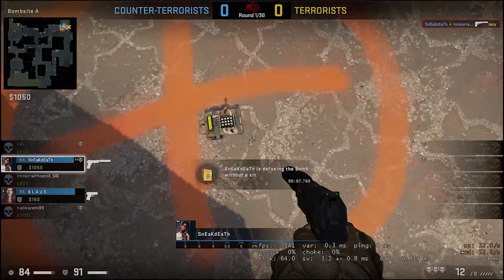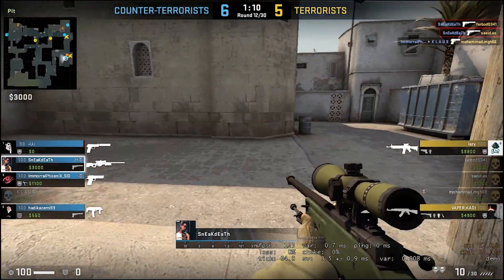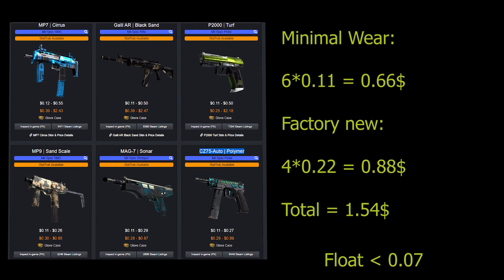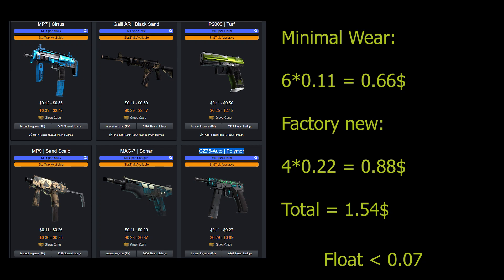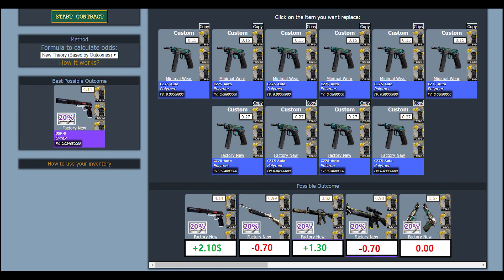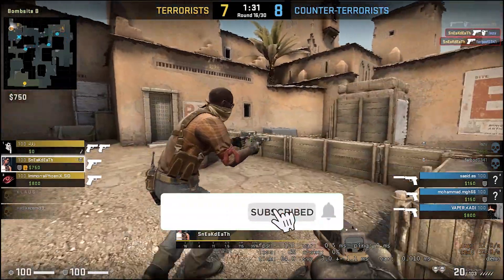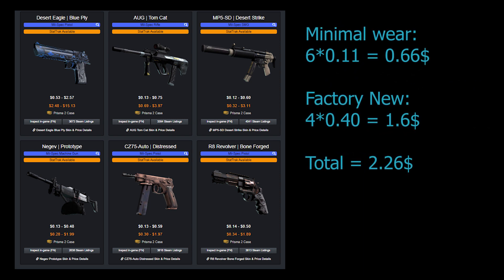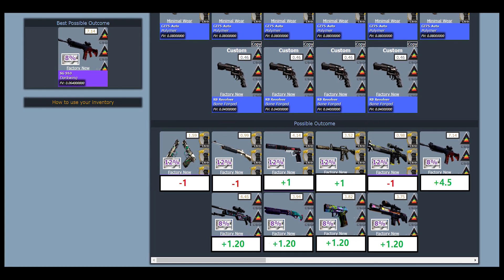Cheap and Profitable TRADE UPS For Beginners #3 (Low risk)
Today I am gonna show you a very good trade up that is meant for all the newbies in csgo trading community. This is a very cheap and low risk trade up. This video mainly focuses on people who are just getting into cs go trading. You can do this tradeup as many times you want and will still end with an overall profit. I wish you guys luck finding these floats. Peace out.